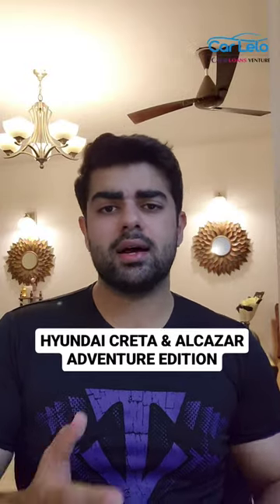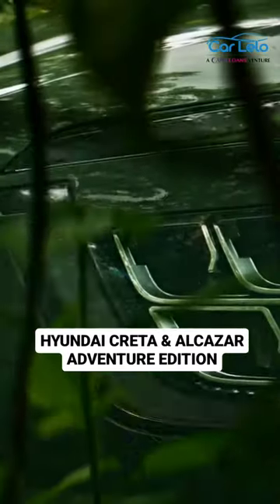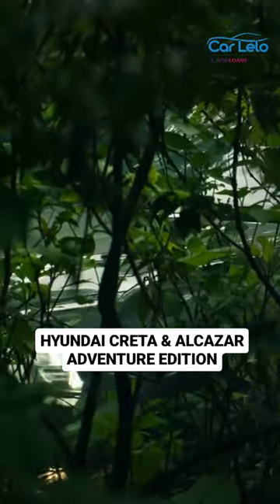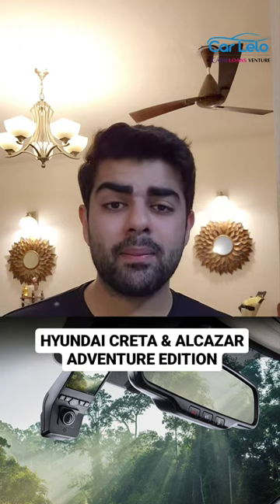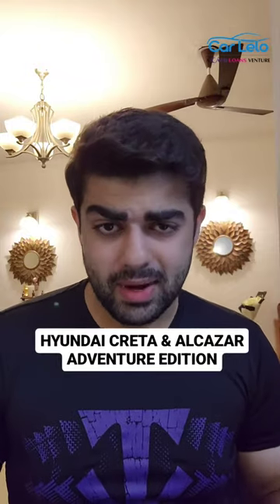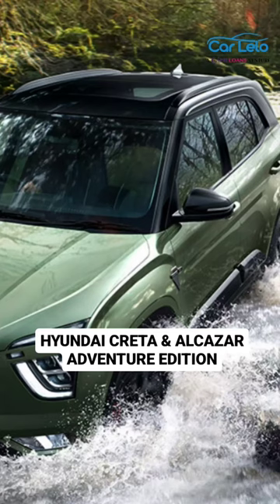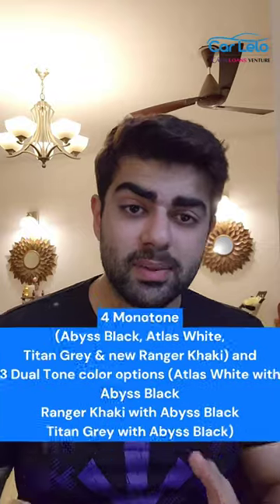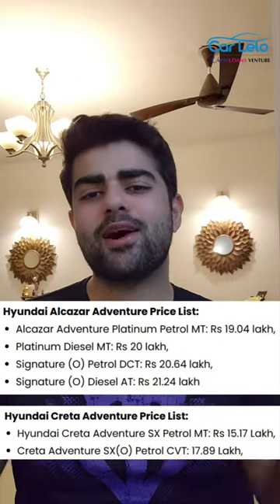Want to buy the new Khaki colour SUVs ? | CarLelo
The new Khaki colour surely gives these SUVs a new appeal!
To read more you can head to carlelo.com
You want to buy one? You can head to carlelo.com
Yes! We really are your one stop solution to all car needs!